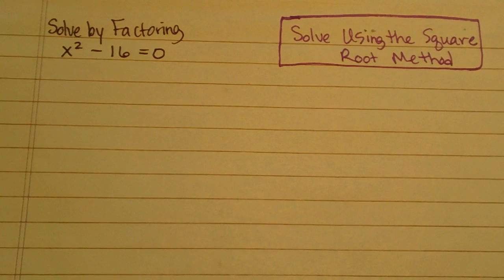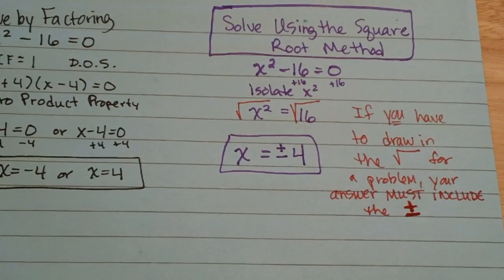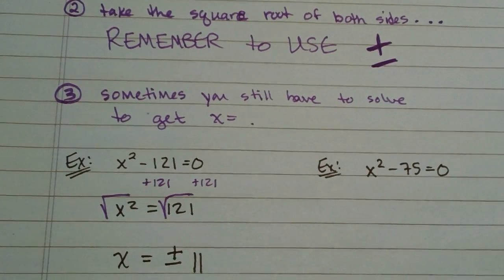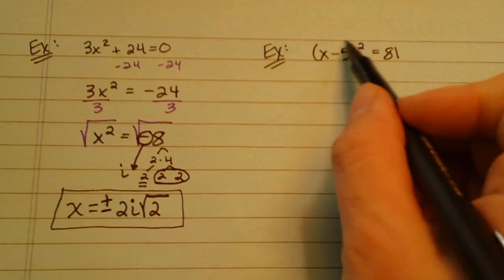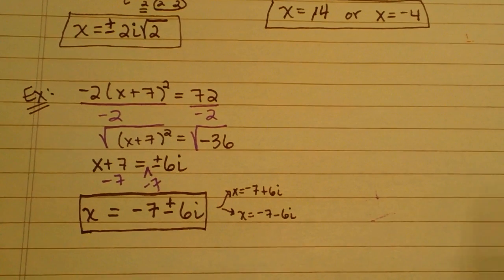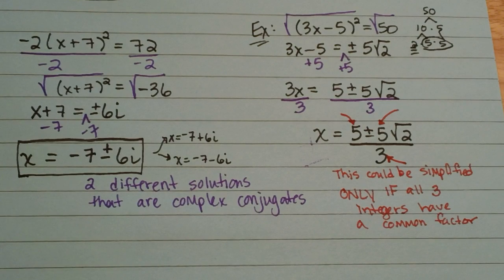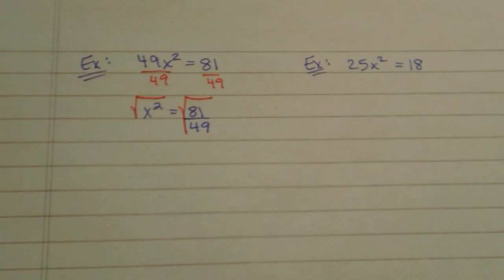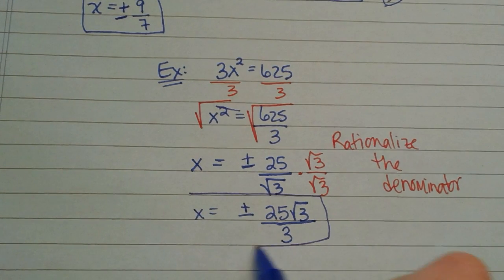Miller Solve by Square Root Method